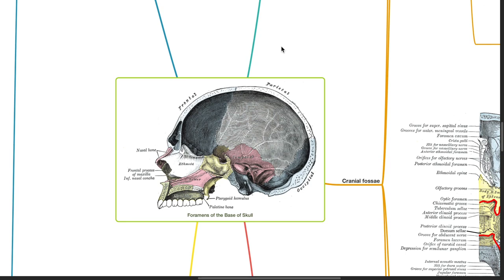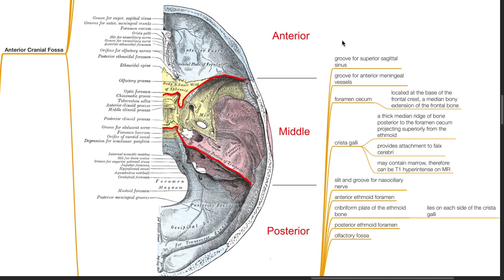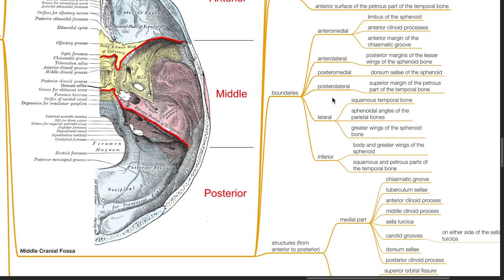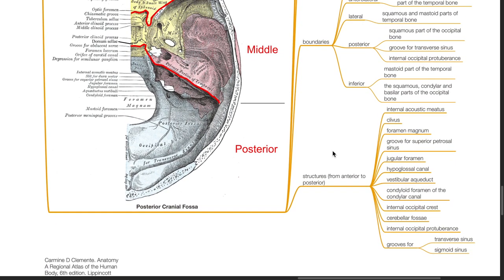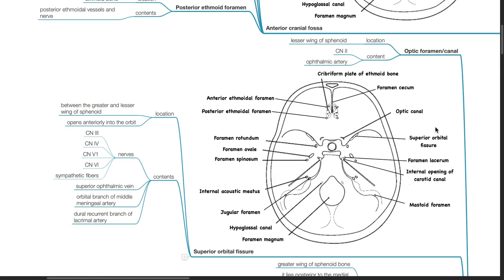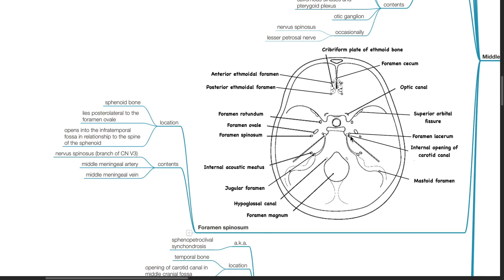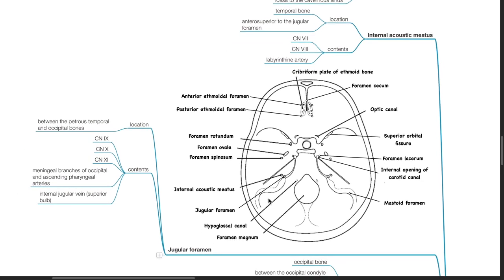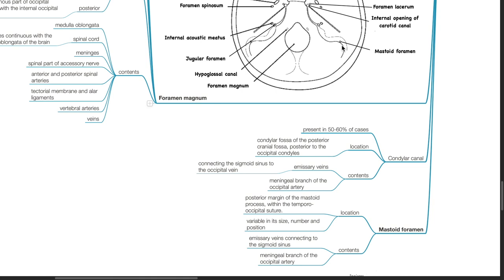BASE OF SKULL -ANATOMY SERIES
Part of the Anaesthesiology lectures basic science series, Anatomy series. Hope it helps!